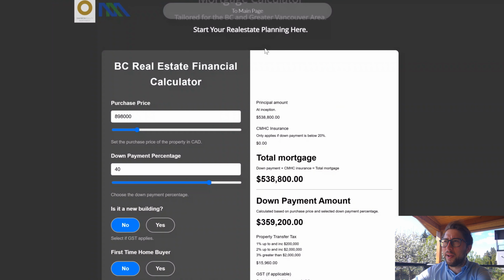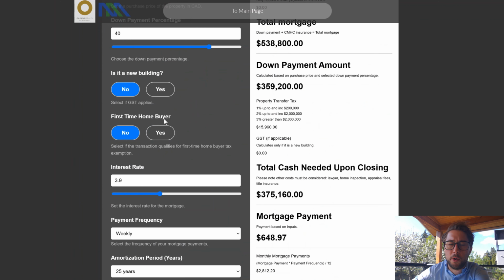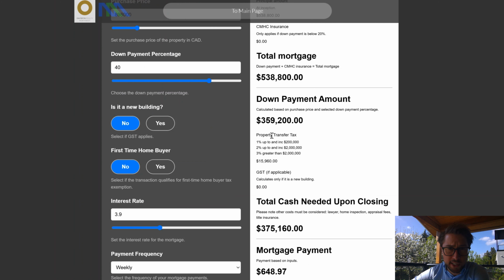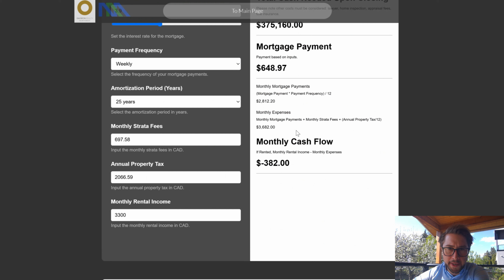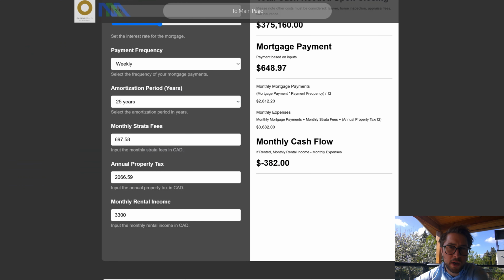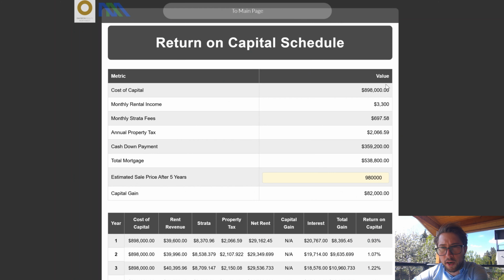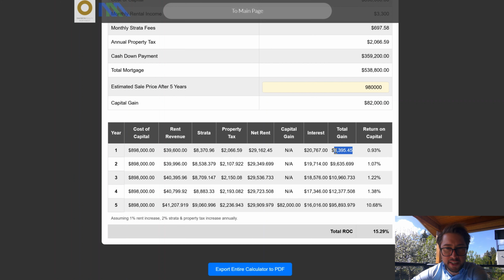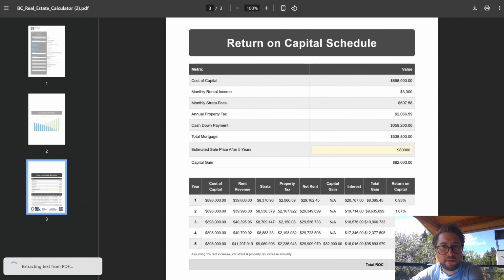REALTOR® Vancouver Mortgage Calculator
BC Mortgage Calculator Walkthrough | motionsmarketing.ca

Looking to understand your home financing options? In this video, REALTOR® Kristofer Curman walks you through the BC Mortgage Calculator. This powerful tool helps buyers, sellers, and investors in British Columbia estimate mortgage payments, calculate amortization schedules, analyze ROI, and more — all in one place.

✅ Features Covered:
• Mortgage payment breakdown
• Amortization schedule visualization
• ROI and Cash-on-Cash return analysis
• Custom inputs for down payment, interest rate, and term
• Export to PDF for easy sharing or documentation

Whether you're purchasing your first home or analyzing an investment property, this calculator is designed to give you clarity and confidence.

📍 Try the tool:
👉 motionsmarketing.ca/mortgage-calculator

📞 Questions? Reach out directly:
Kristofer Curman – REALTOR®, BBA, PMP
🌐 motionsmarketing.ca

Brokerage Oakwyn Realty Northwest